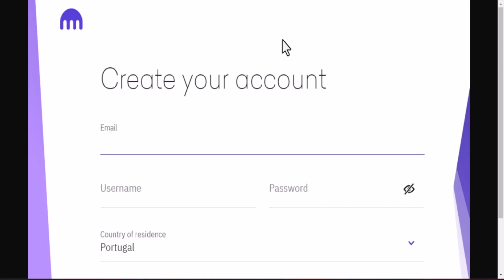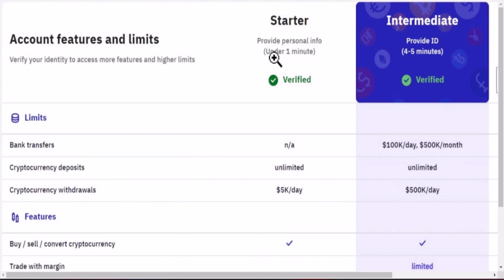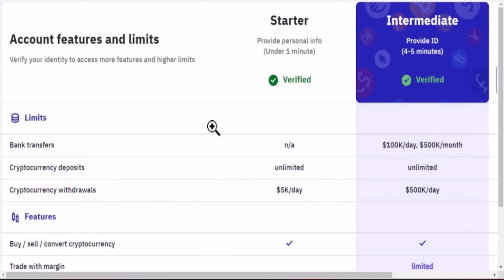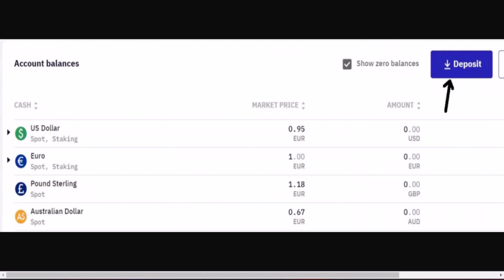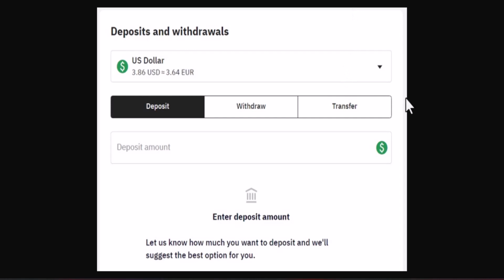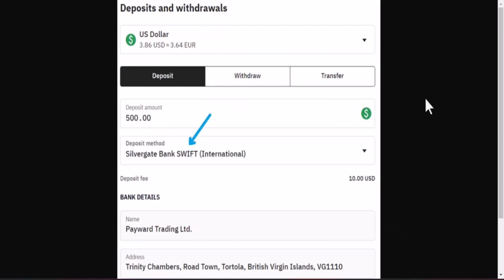Kraken How To Deposit Usd !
This Video Is based on How you can deposit USD on Kraken.

Chapters / Timestamps
0:00 Introd
0:15 Deposit USD on Kraken
0:59 Outro